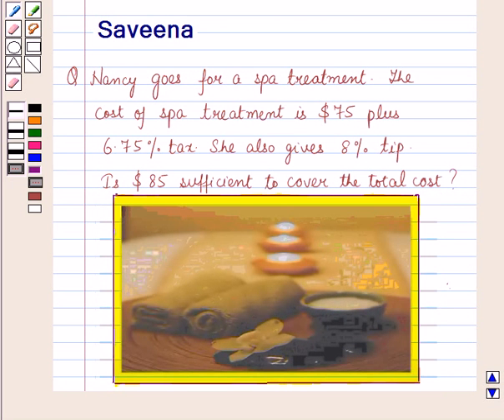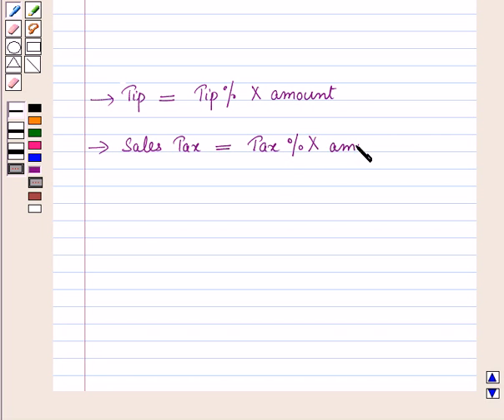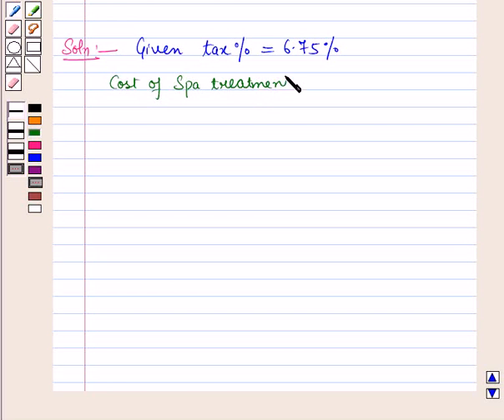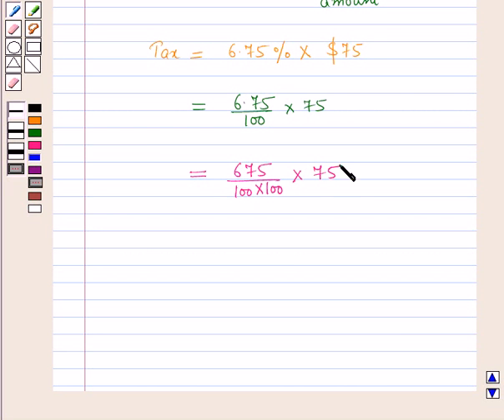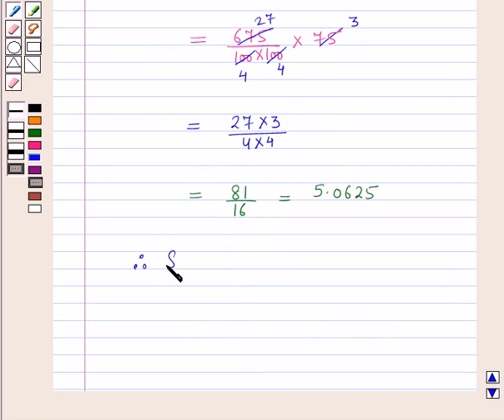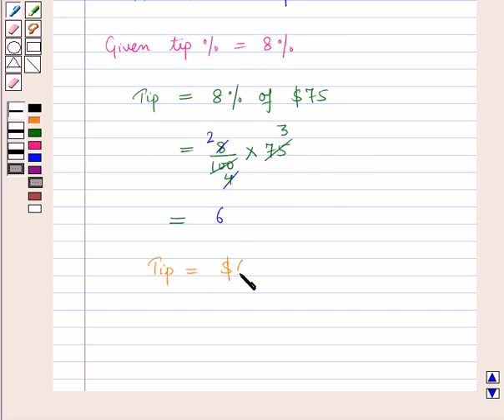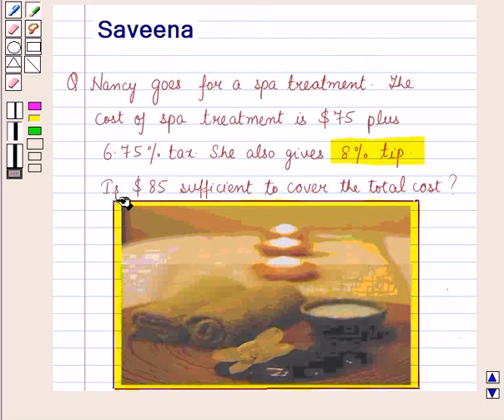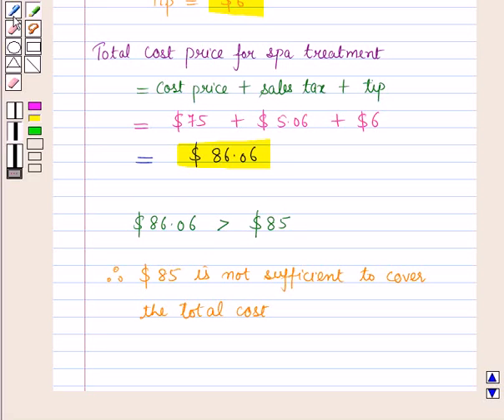Maths VII CC COMPARING QUANTITIESII SE21